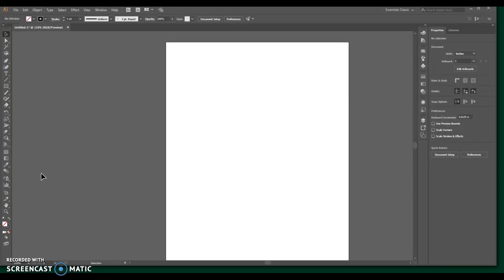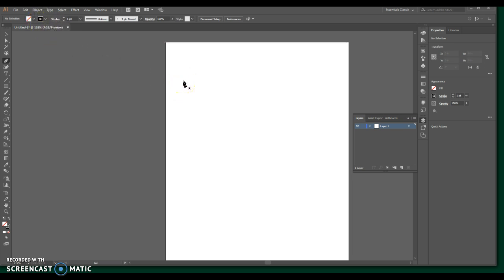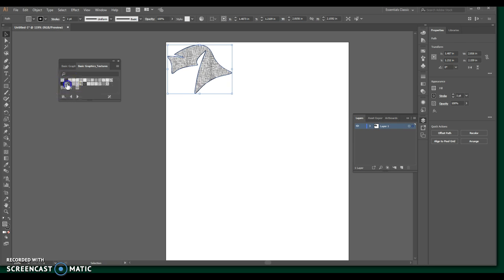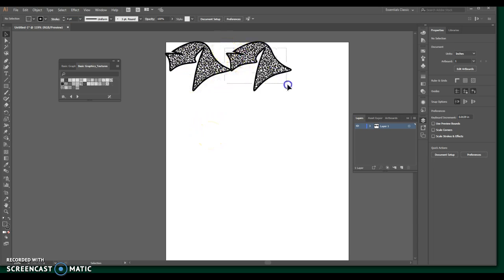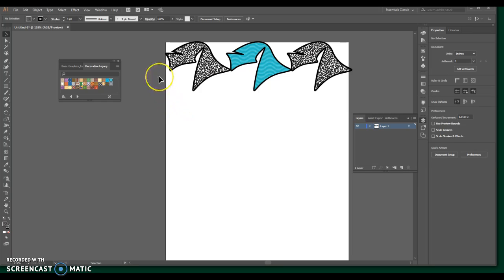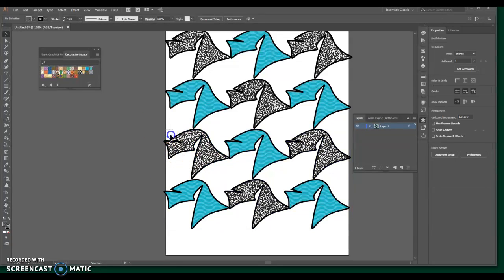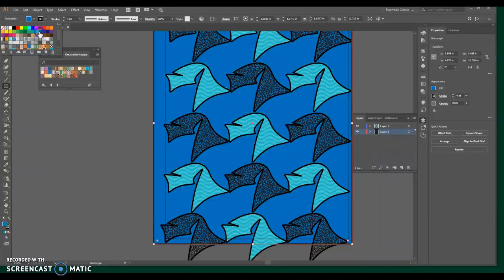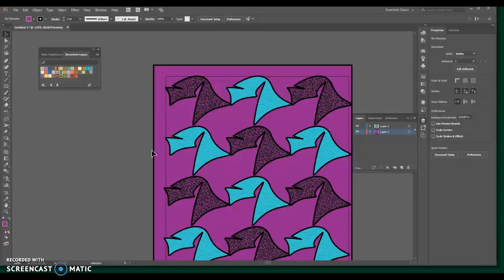Minarik Pen tool Enrichment